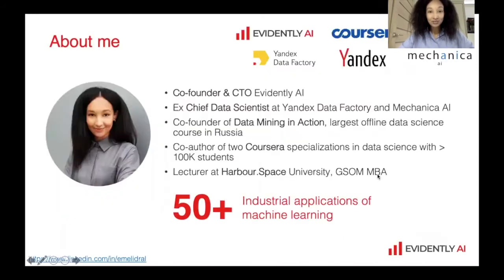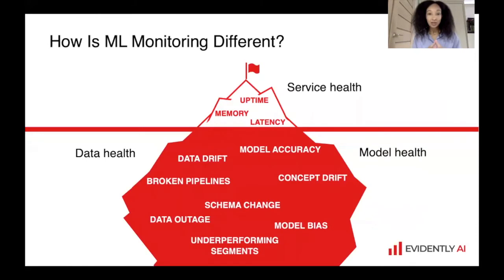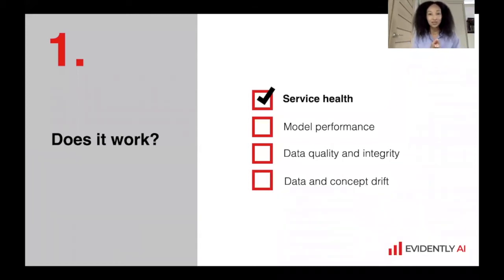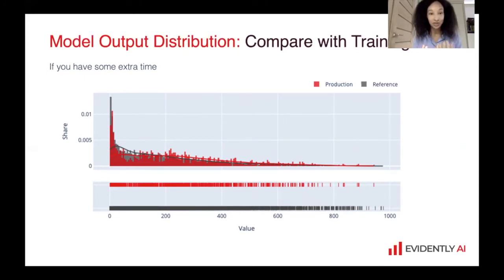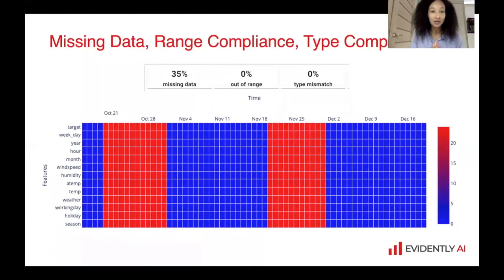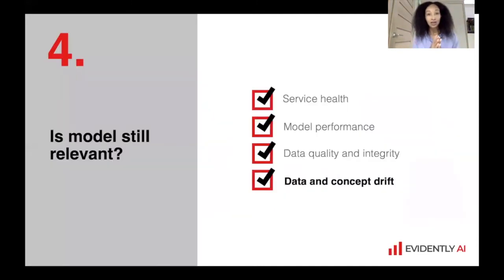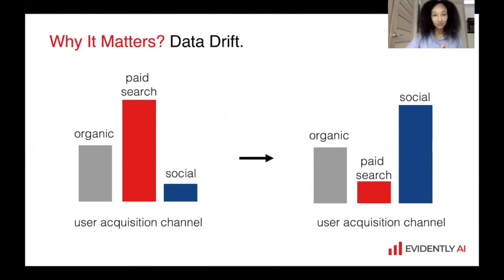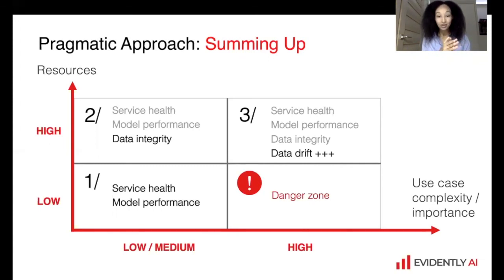The day after deployment: how to set up your model monitoring /ENG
Emeli Dral, Co-founder and Chief Technology Officer at Evidently AI, a startup developing tools to analyse and monitor the performance of machine learning models

The experience of running production machine learning systems is still limited. Best practices are yet to be shaped, and many operational aspects become an afterthought. One of the crucial but often overlooked components is model monitoring